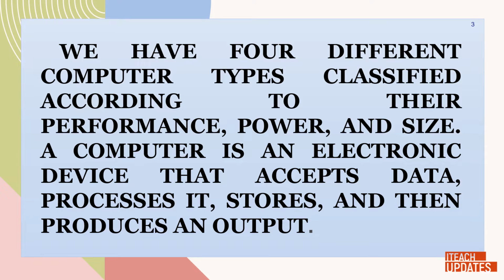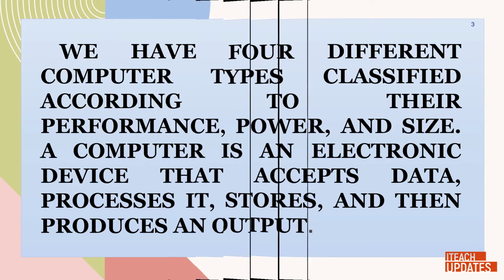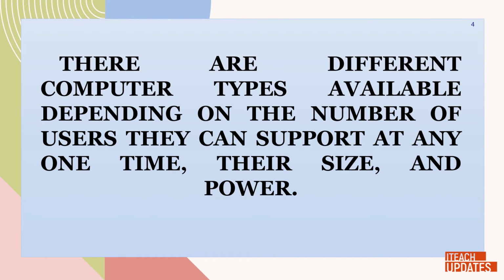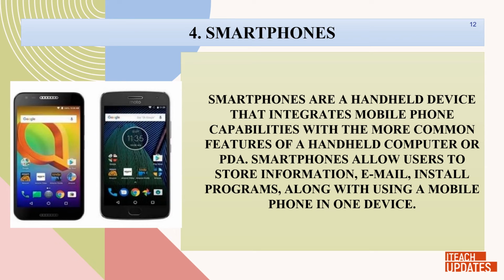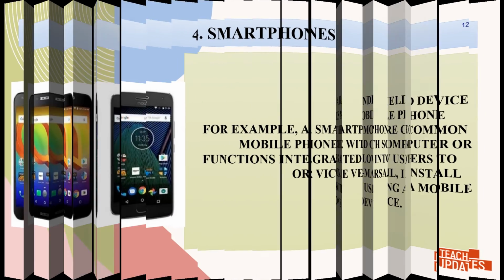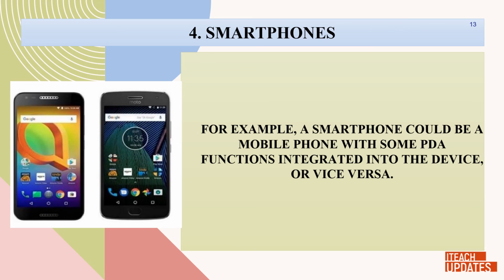TYPES OF COMPUTER | CSS 10 PART 1 | ASSEMBLE COMPUTER HARDWARE LESSON 1.1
no copyright and infringement intended